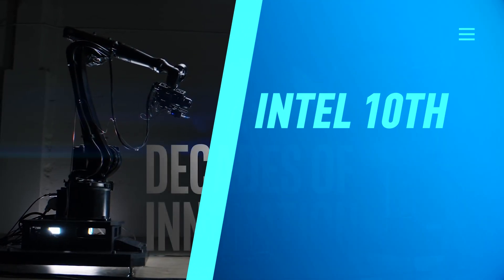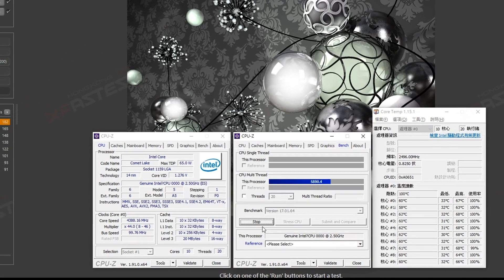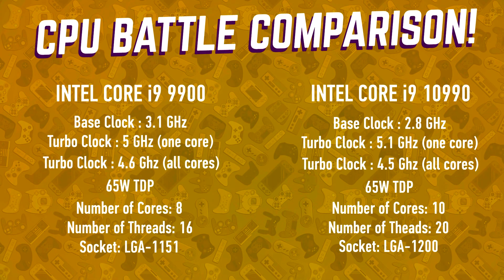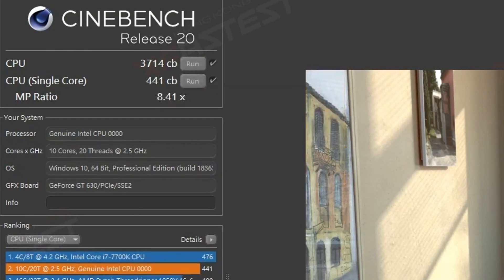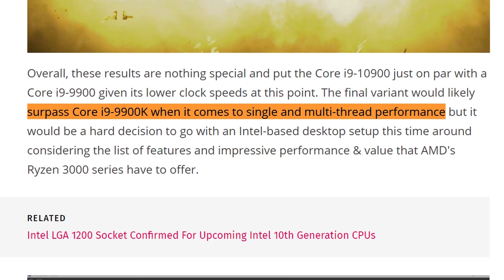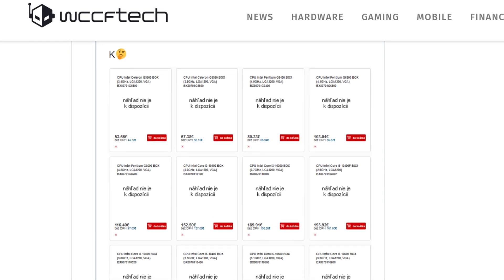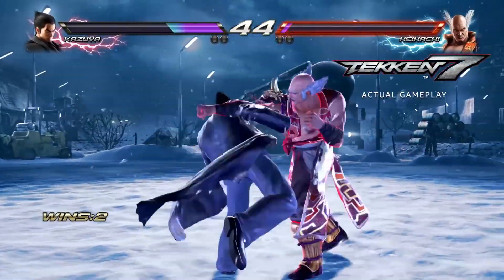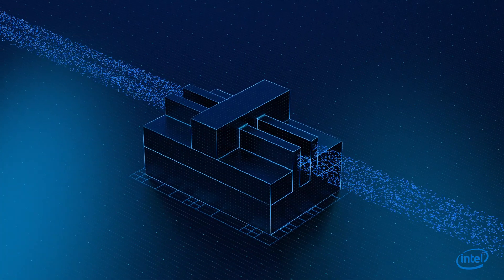Intel 10th Generation Processors Leaked Benchmarks! Price, Release Date & Performance!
10th Gen Intel requires yet another socket, and Intel's next-gen F series processors leak! in this video we cover everything you need to know about the 10900k, 10700k & comet lake for desktop pc gaming in 2020. Leaked benchmark numbers give us a good idea of how intel's new CPUs will perform. Price, release date and performance - all in this video!